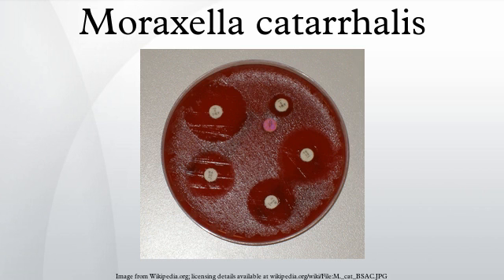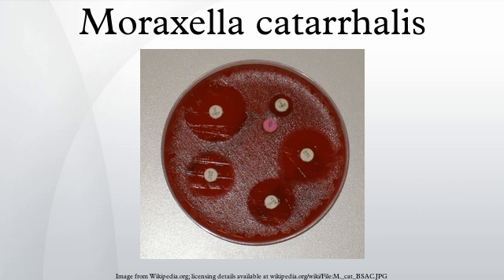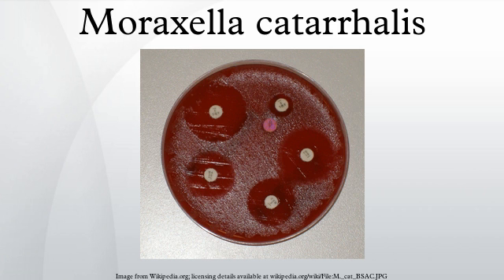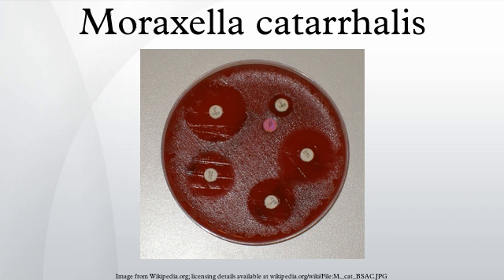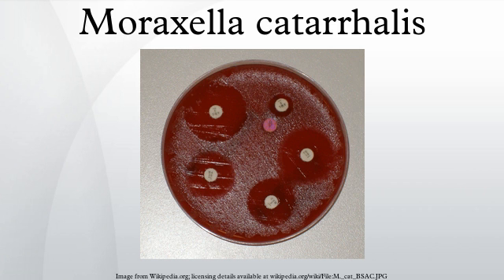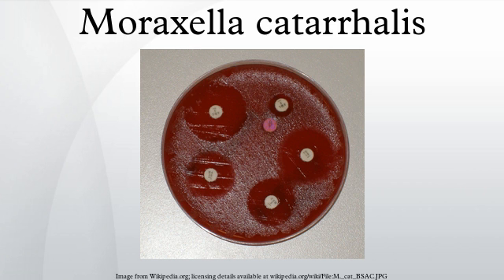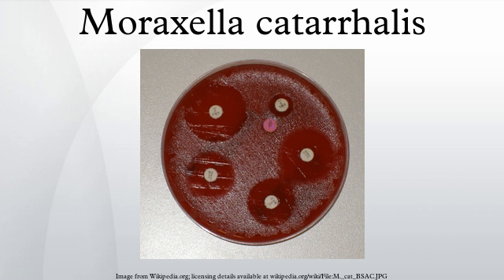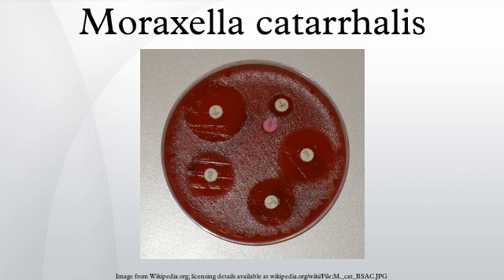Moraxella catarrhalis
Moraxella catarrhalis is a fastidious, nonmotile, Gram-negative, aerobic, oxidase-positive diplococcus that can cause infections of the respiratory system, middle ear, eye, central nervous system, and joints of humans. It causes the infection of the host cell by sticking to the host cell using a Trimeric Autotransporter Adhesins.